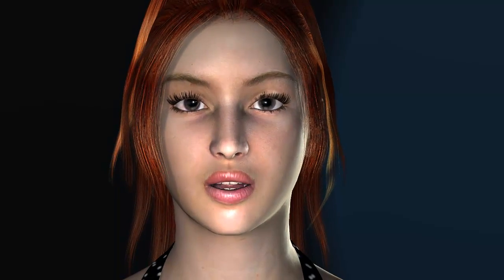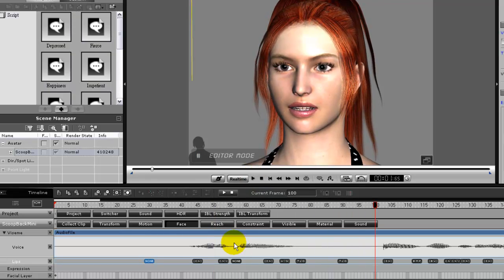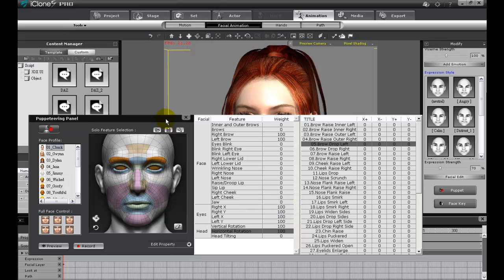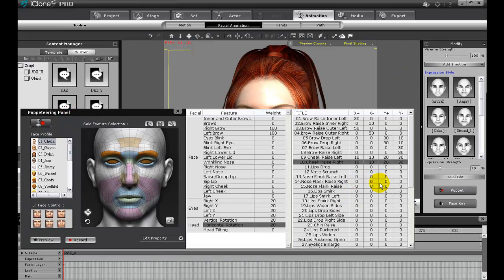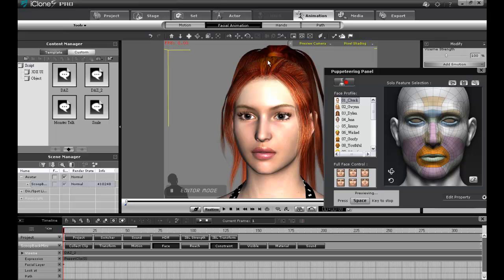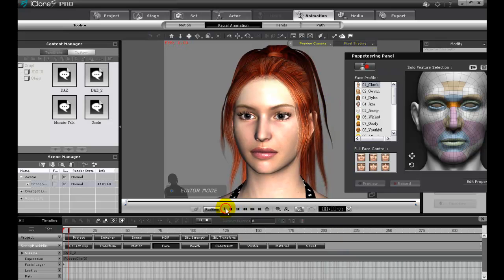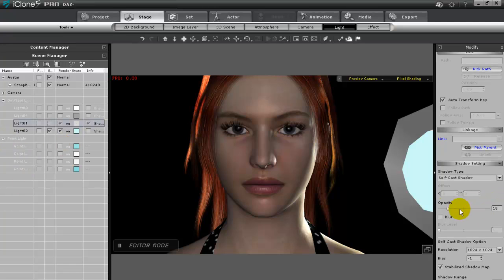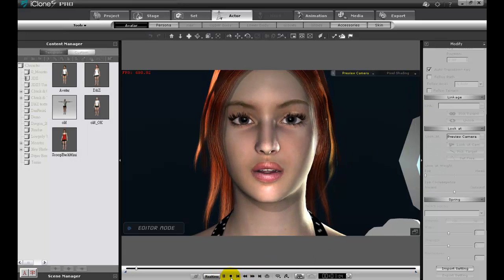iClone5.4 Tutorial - Advanced Facial Animation Techniques for your Daz Character in iClone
Thanks to the new Facial Pipeline, Daz Studio users can now animate the faces of their beautiful models in iClone!  The extensive collection of intuitive real-time facial and body animation tools in iClone make it an ideal choice for any Daz user wishing to bring life to their character.  In this tutorial, you'll see how your Daz character can lip sync any audio track and how you can fully customize and refine that lip sync.  You'll also learn about the real-time facial puppet tool, which is fully customizable and gives you an insane amount of freedom and depth when creating your facial animations.

With the DAZ Genesis Extension, not only can you easily convert, and fully animate all DAZ Genesis characters in iClone, but you can even define your own unique expression styles by utilizing the enclosed .DUF file which includes all of the standard facial expressions and viseme shapes and automatically applies them to your Daz character. You can get this Extension as a free bonus after purchasing the Facial Pipeline Character Pack.